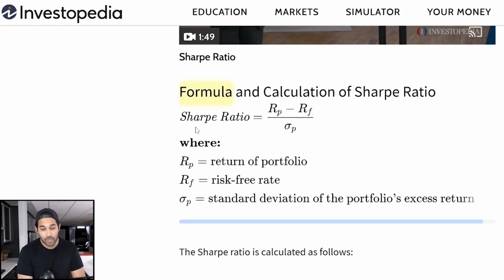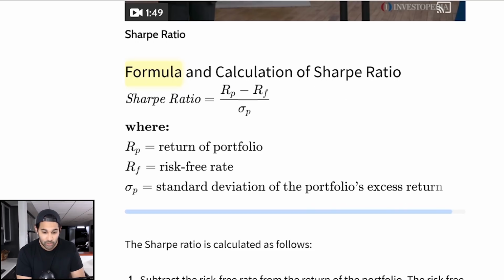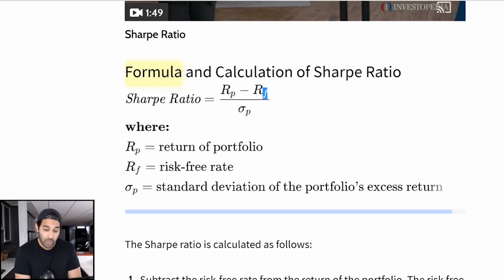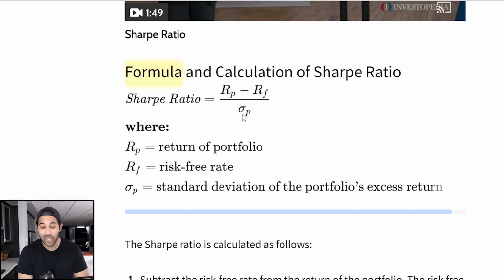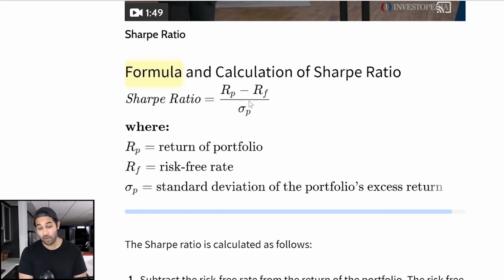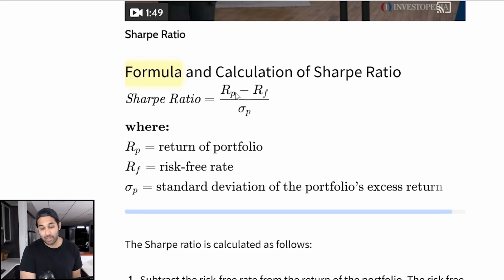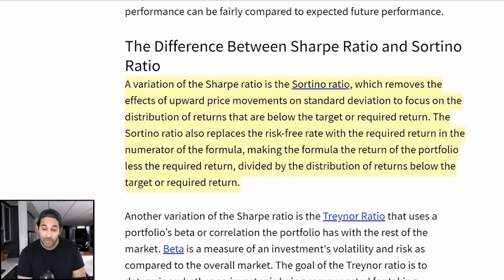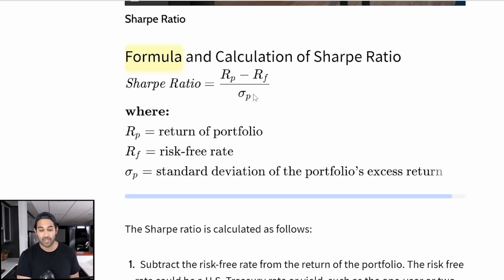🛑 A CRASH PROOF Stock Market Equation 🛑 Dollar Bill, Bobby Axelrod & Taylor Mason Billions Season 5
💰Take our free training to learn how to immediately become consistently profitable

💰What Is Fallible?

Fallible is where you can hang out and talk stocks, business, money, finance and whatever else you want. Just don’t be boring. That’s the one rule. Jokes are very welcome.

We publish new videos almost every day on our Youtube channel. Our videos include stock market analysis, business model dissections, trade examples, psychology tips, and of course, breakdowns of our favorite finance movies and TV shows. I’ll also be hitting you with a lot of jokes because… why not. I hate boring videos.

🌎What Is Macro Ops?

Macro Ops is Fallible's parent company. It's a global macro research and consulting firm I (AK) co-founded with my buddies/business partners Alex and Tyler.

We cater mostly to institutional clients such as hedge funds, pension funds, family offices, and sovereign wealth funds. And of course we have individual traders and investors in there too.

Most of these guys are managing big money — millions to even billions of dollars. So our research tends to get pretty advanced to help them out.

💰Our Team:

💸Alex is our head researcher/absolute badass at Macro Ops. He’s a former Spec Ops sniper with a background in military intelligence and a whole bunch of other cool secret agent stuff (at least that’s how I think of it). He also happens to be a hardcore investor and macro expert. You can see how we came up with the name Macro - Ops right?

💸Tyler is our options and quant expert. He’s a semi-professional poker player too. (Quant and poker kinda go hand in hand.) Before joining us he was at a family office in Austin, with a bunch of wild, rich Texans. I’ll make share he shares those stories with you one day. Billionaires do some funny stuff lol.

💸AK is mostly here for his pretty face. But he’s good with equities too. He previously worked as an analyst at a long/short equity investment firm but now focuses mainly on momentum trading and making jokes on YouTube. His mom is not proud of him.

Like I said, the stuff we do at Macro Ops is pretty advanced to support our professional clients. So if you’re an advanced trader too, definitely come hang out with us